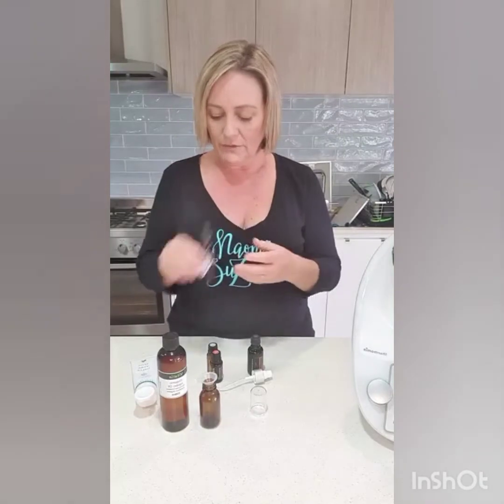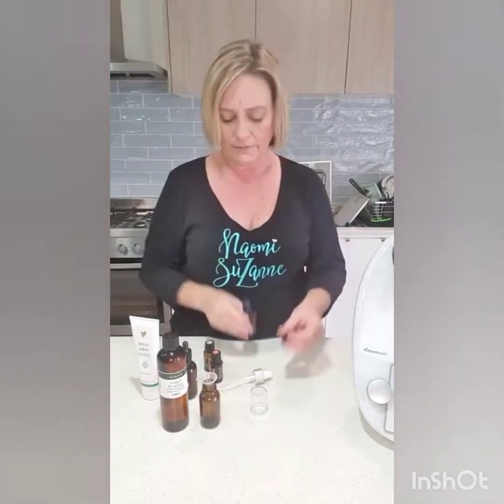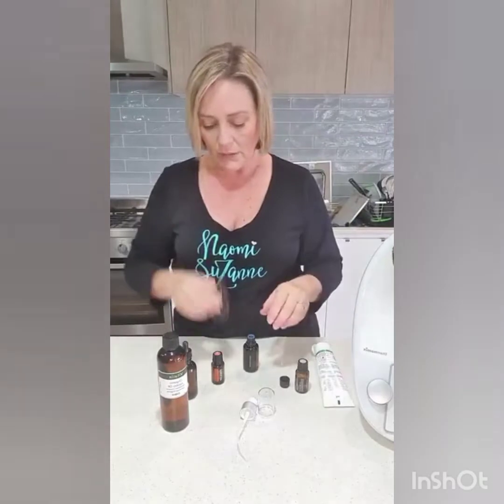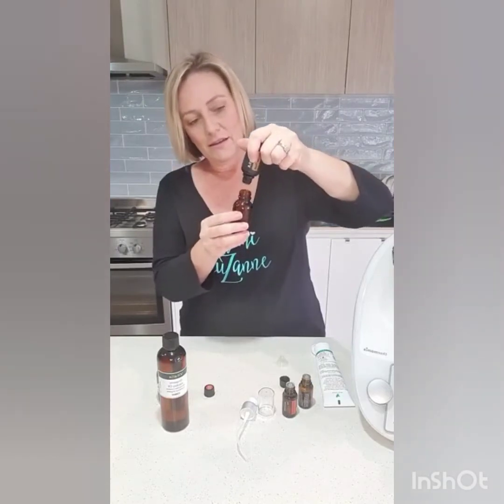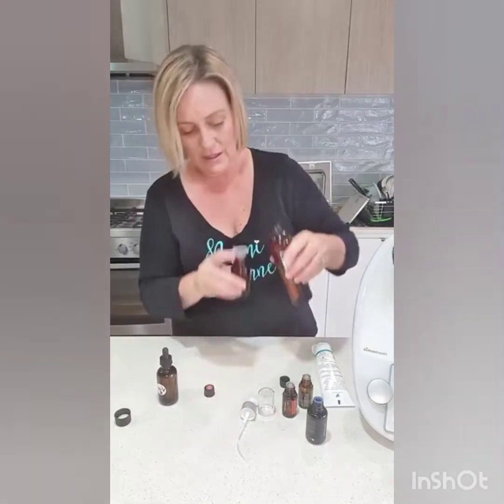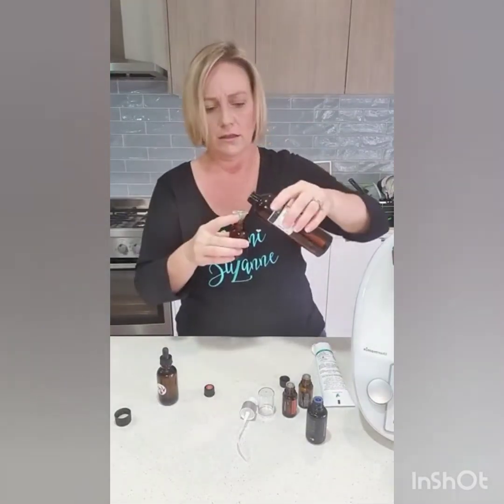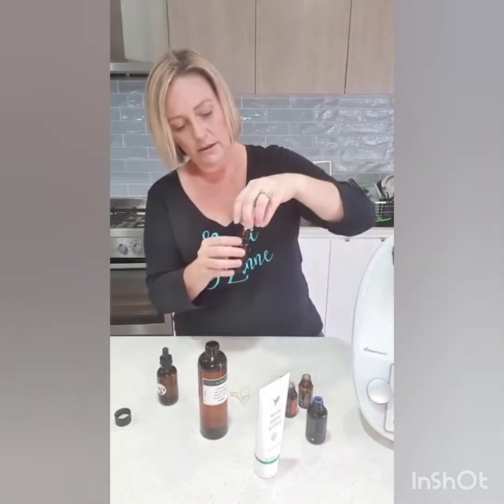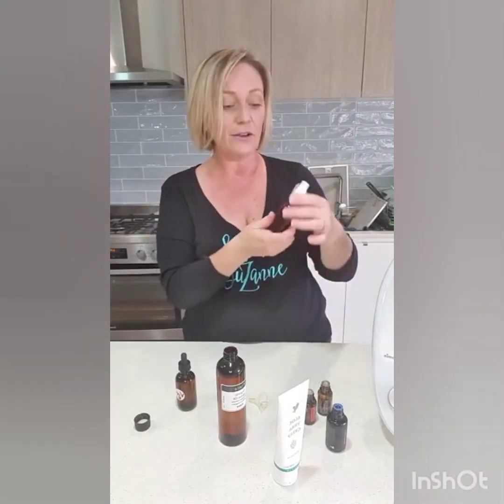How to make your own face serum quick and economical || thyroid and hormones support